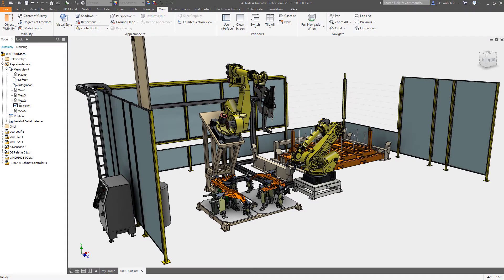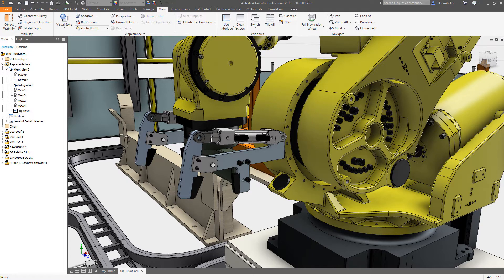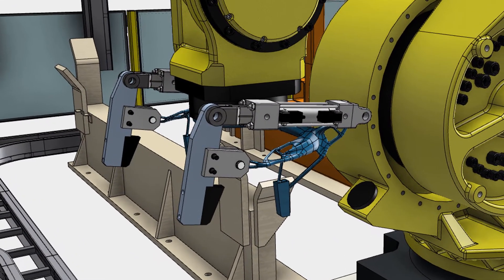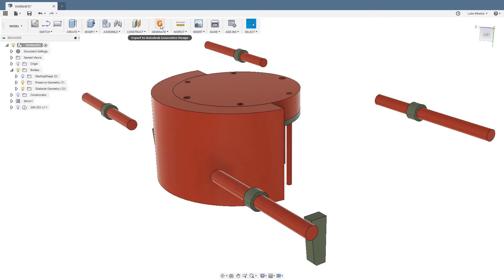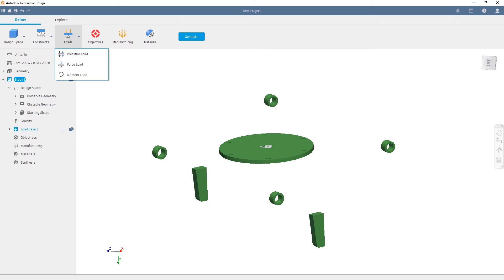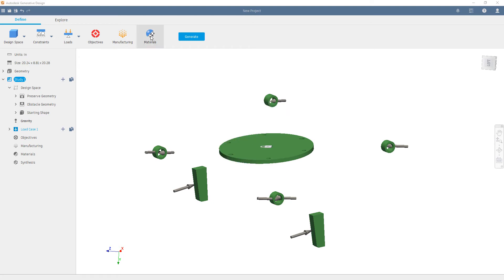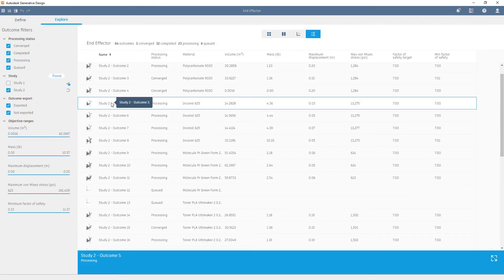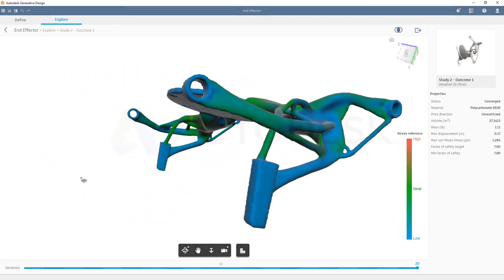Zvyšte vaši inovační kapacitu pomocí generativního navrhování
Jak mohou metody generativního navrhování (generative design) pomoci zvýšit vaši inovační kapacitu - praktická ukázka využívající Autodesk Fusion 360 a Autodesk Inventor.